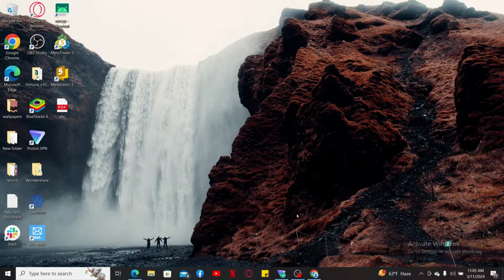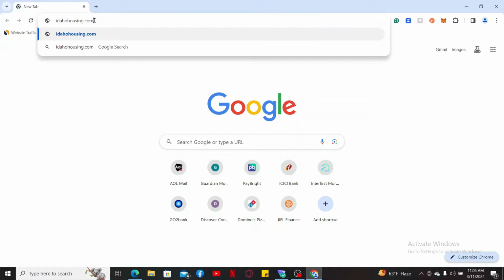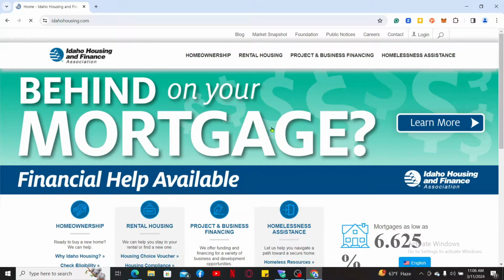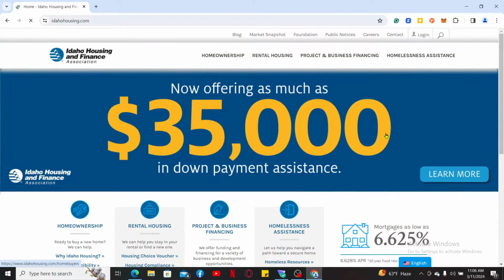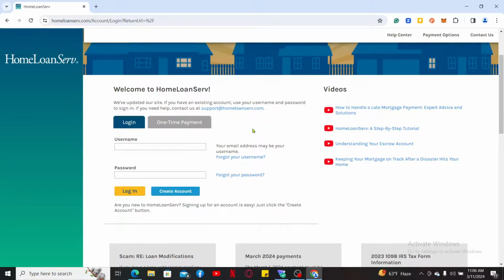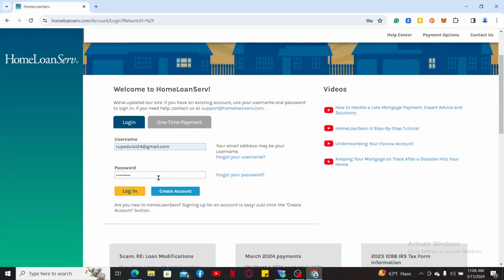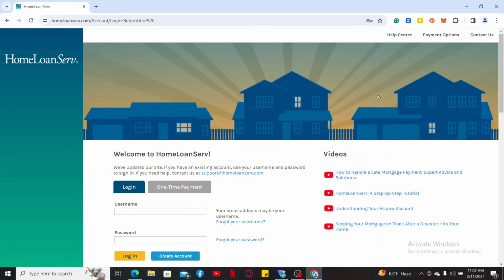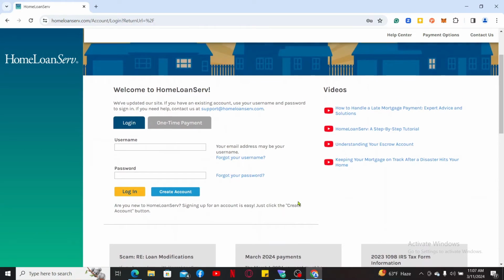How to Login Idaho Housing Mortgage Account 2024?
Ready to take control of your home financing journey with Idaho Housing? You're just a few clicks away from managing your mortgage account effortlessly!
In this tutorial, we'll guide you through the simple steps to log in and access your Idaho Housing Mortgage account with ease.
Whether you're a first-time homebuyer or a seasoned borrower, we've got you covered.
 From navigating the login page to securely accessing your account details, we'll provide all the tips and tricks you need for a smooth experience. Say goodbye to login hassles and hello to convenient financial management.
Join us as we empower you to stay on top of your mortgage journey with Idaho Housing.
Watch now and unlock the convenience of Idaho Housing Mortgage account access!